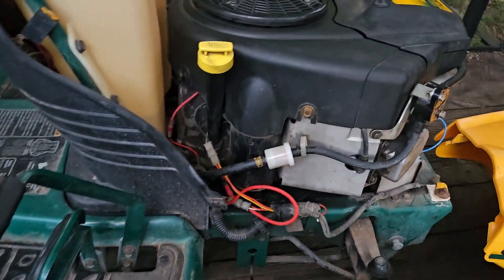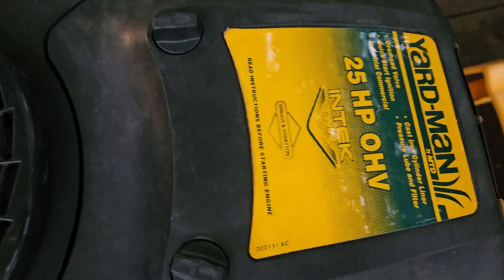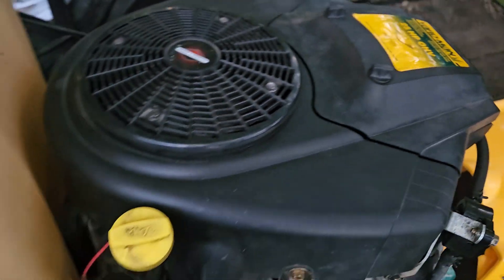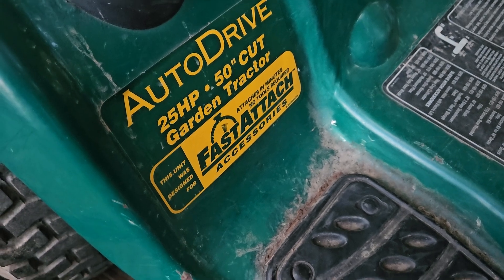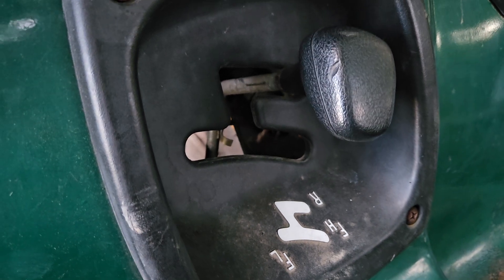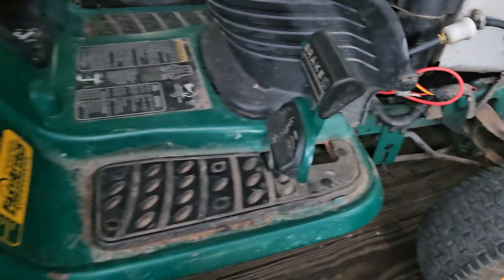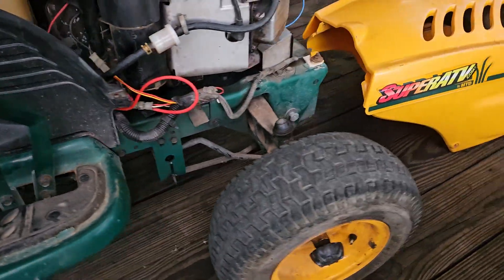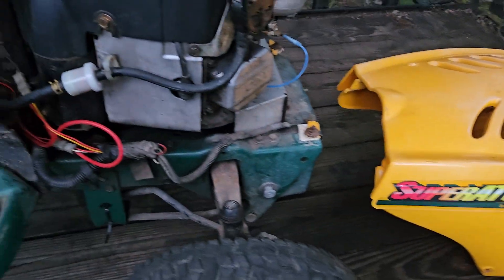need help mower gurus what is it ???